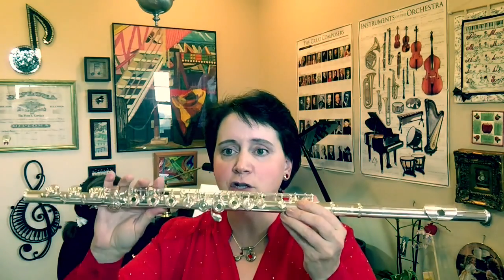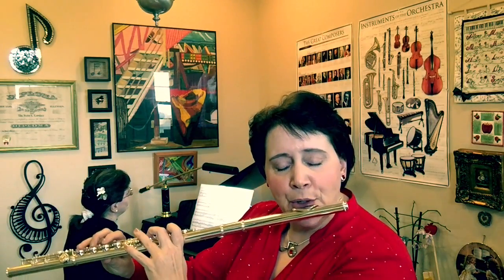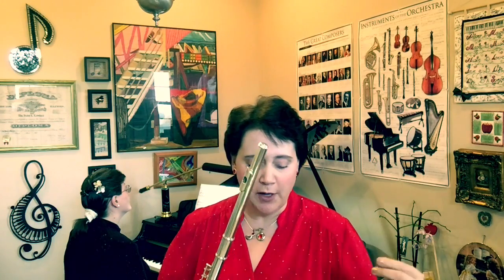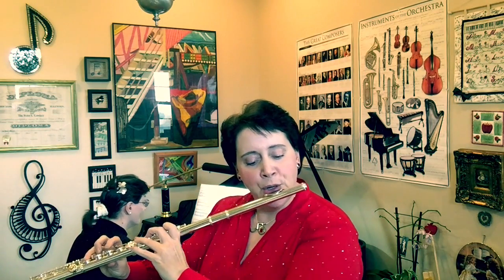The New Yamaha Intermediate Flutes with Tracy Harris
Yamaha Performing Artist Tracy Harris discusses the New YFL-362H and YFL-462H Intermediate Flutes. The complete line of Yamaha Intermediate flutes has been updated to surpass the evolving needs of student flutists. Featuring an industry-leading pointed key arm design and a complete review and update to many aspects of the production process, the 300 and 400 series Intermediate flutes emphasize the Yamaha consistency and quality that keeps these flutes strong and singing for young flutists.